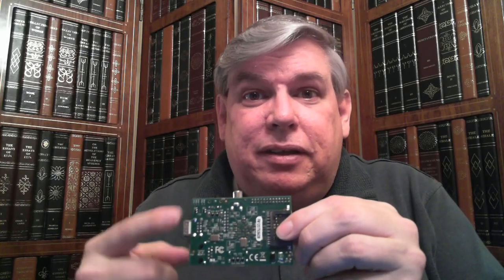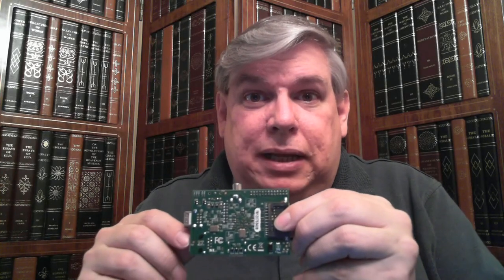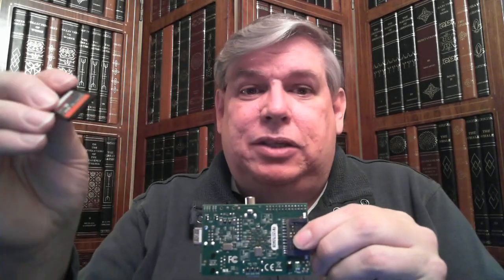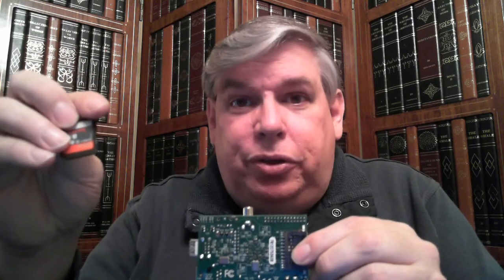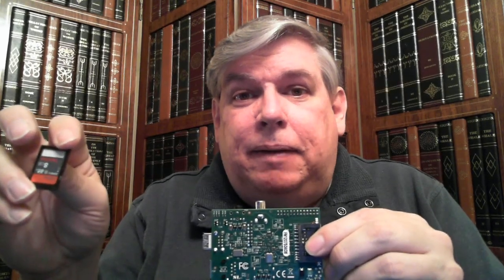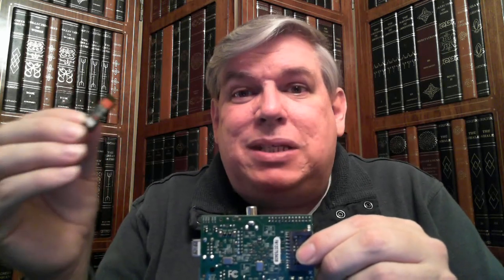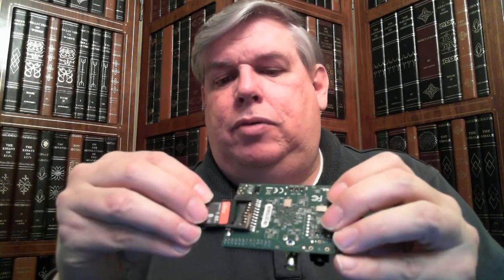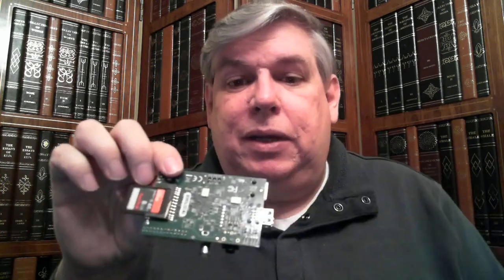Taking a TechDive The Raspberry Pi with XBMC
This episode is the fourth in the series of media streaming devices.  We are covering the Raspberry Pi running a version of XBMC called RaspBMC.  You can download and setup the RaspBMC distribution of Linux